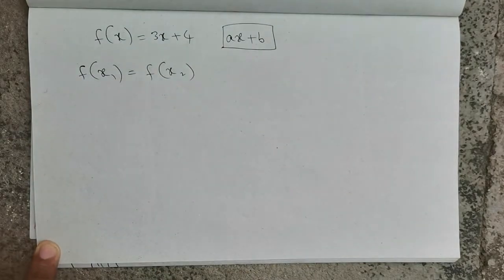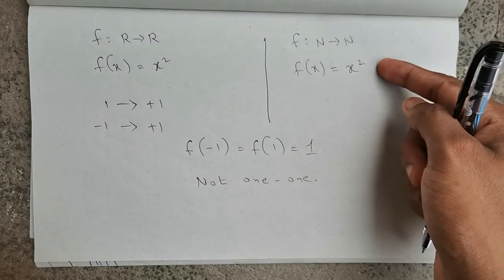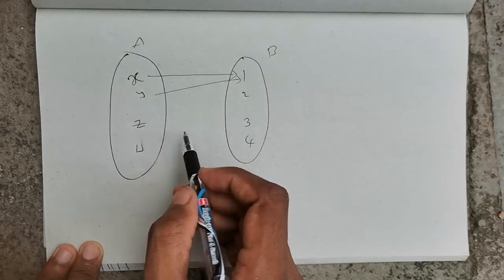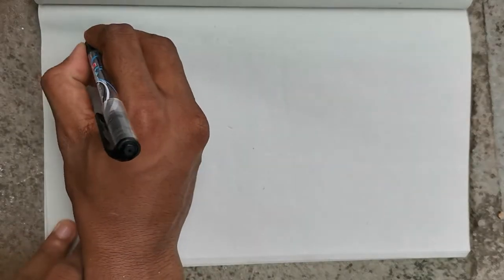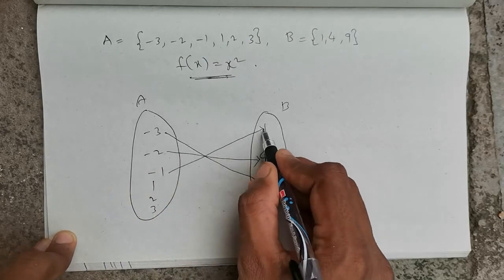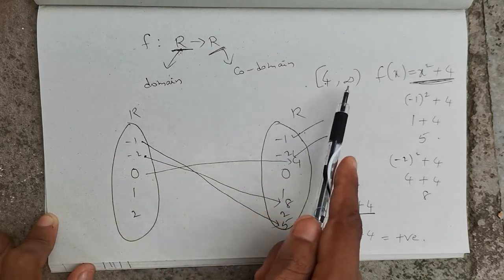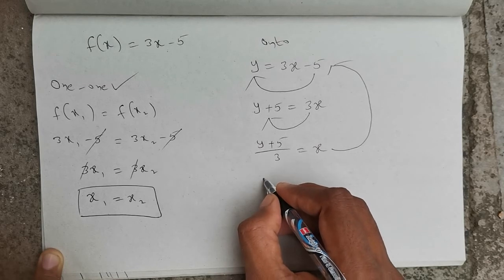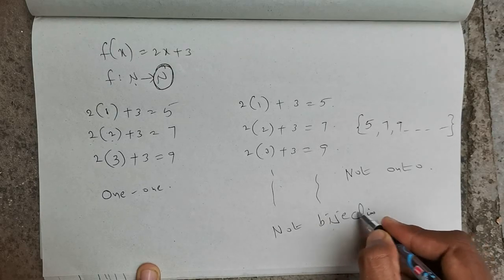Mathematics 1A part 2 || Telugu Akademi Inter 1st year || Functions inter 1st year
Telugu akademi inter first year Maths (Mathematics 1A)
FUNCTIONS - Inter 1st Year

Intermediate maths
Aptitude reasoning